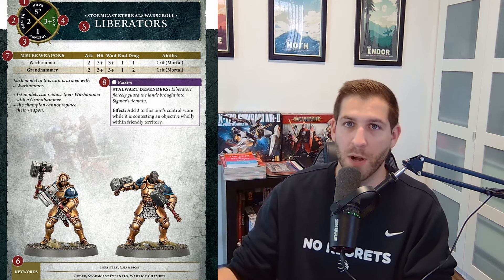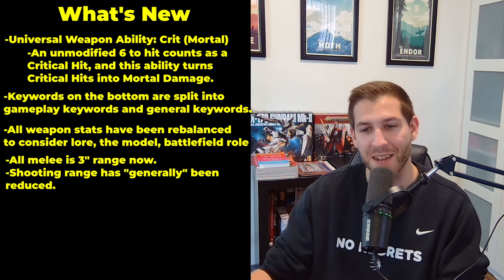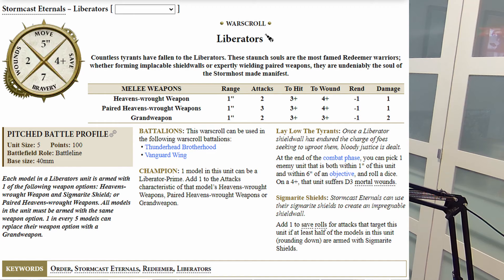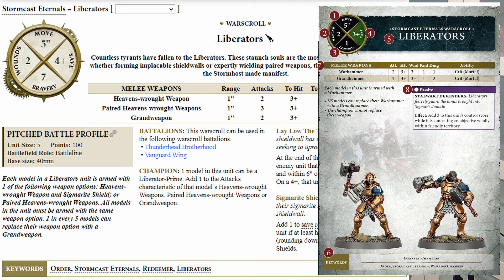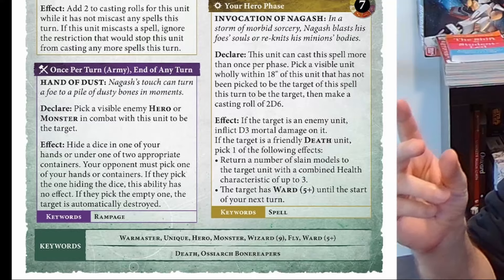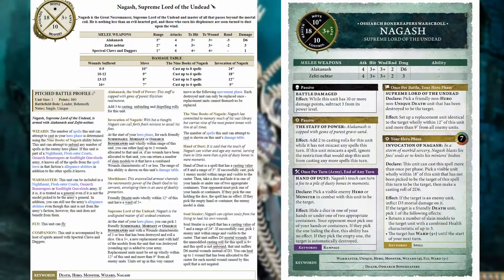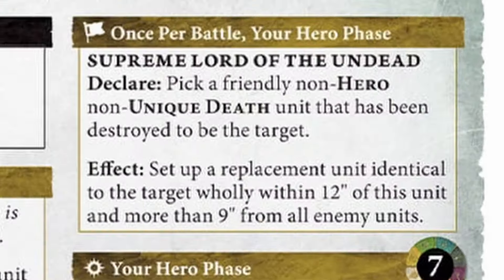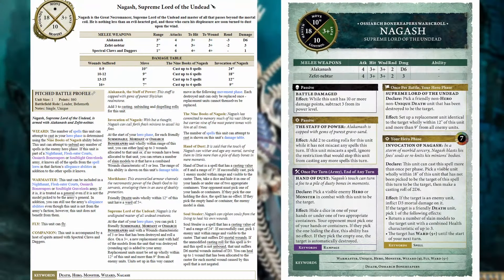Comparing the New VS Old Warscrolls in Age of Sigmar 4th Edition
0:00 Intro
0:46 Looking at the New Liberator Warscroll
2:03 What's New in Warscrolls
3:47 Looking at the Colour-Coding and Symbol-Coding
5:07 Comparing the Old and New Liberator Warscrolls
7:41 Looking at Nagash's New Warscroll
9:15 Nagash's Old and New Warscrolls Side by Side
13:26 Is Nagash Better or Worse Now?
14:50 My Thoughts On These New Changes

About Age of Sigmar:
Warhammer Age of Sigmar is more than a game – it’s a hobby. Build armies of plastic warriors, paint your models, and take them to the tabletop to play fast-paced games and tell your own stories within the Mortal Realms.